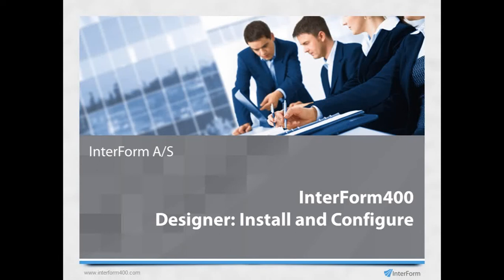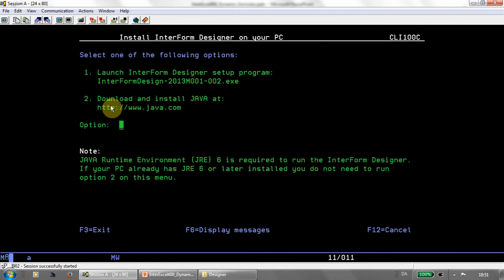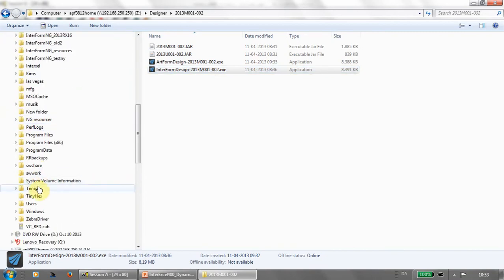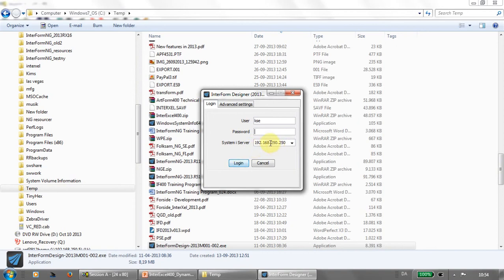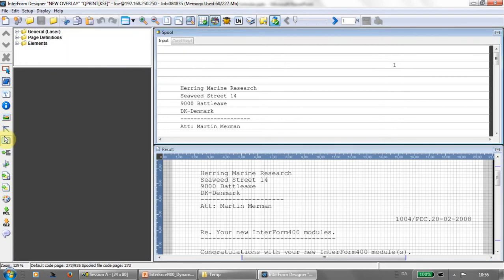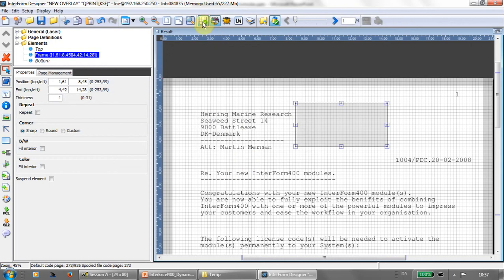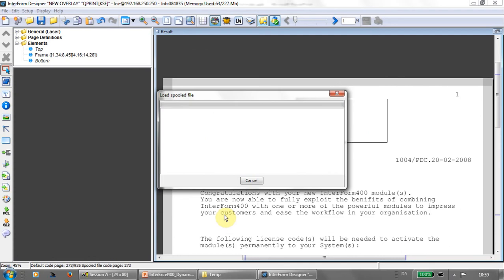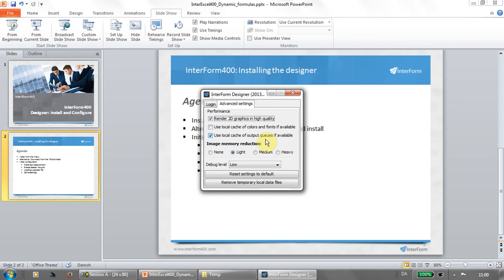InterForm400 Designer: Install and Configure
How install the Graphical designer for InterForm400.
1:14 Installing from the IFS
3:45 Setting the measurement unit
4:25 Inserting a frame element
5:15 Select a Spooled File
6:25 Caching the list of output queues (Faster to open spooled files)